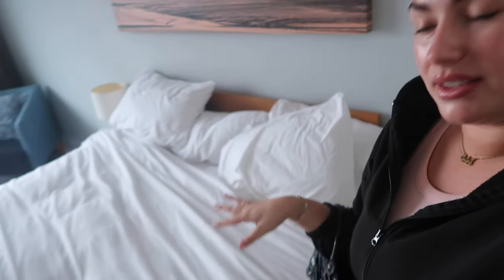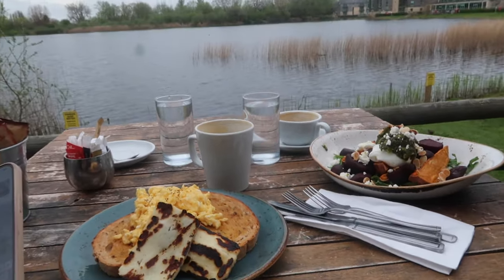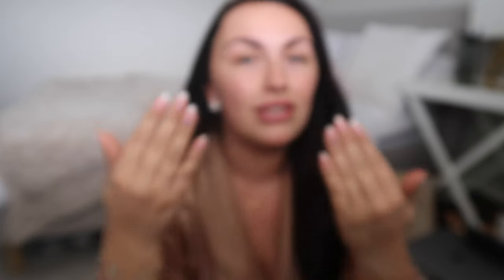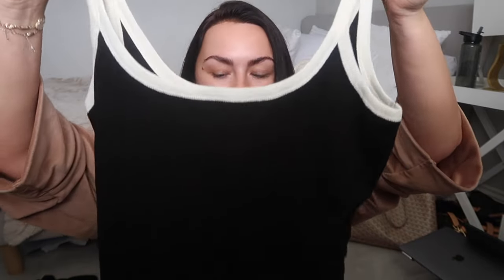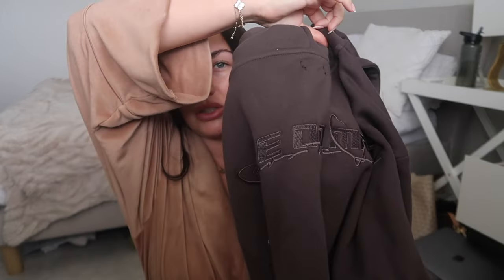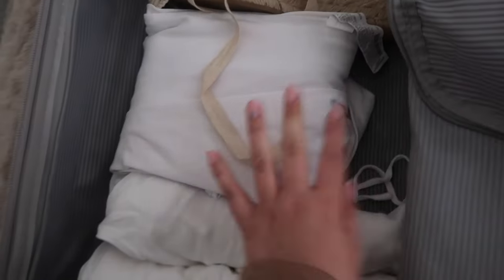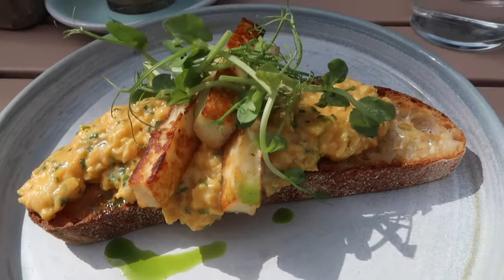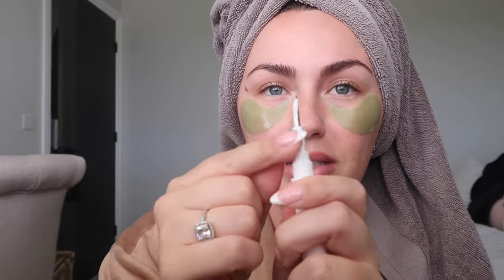WEEKLY DIARIES | packing for Greece, clothing hauls + a trip to the cotswolds...